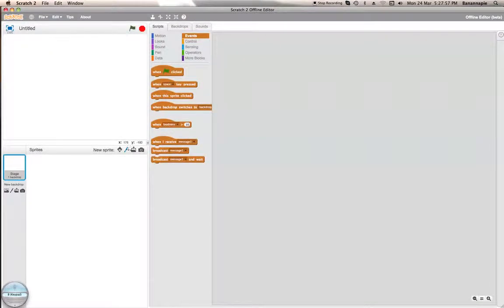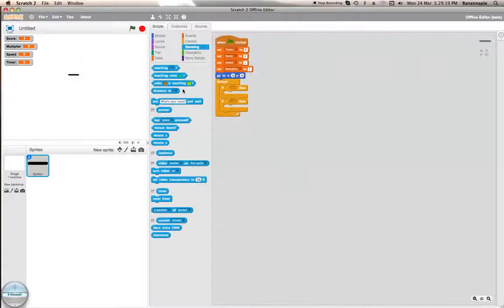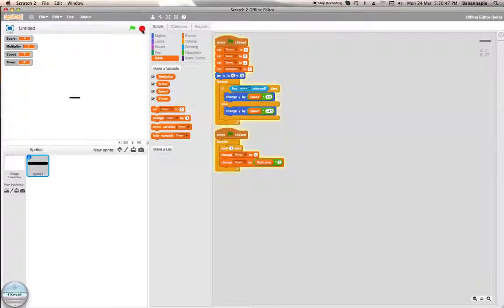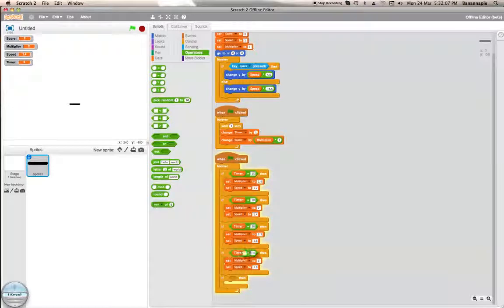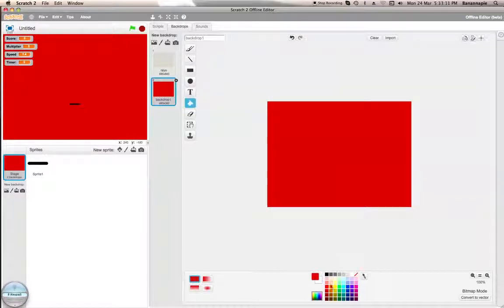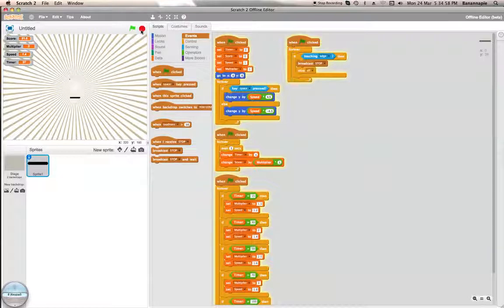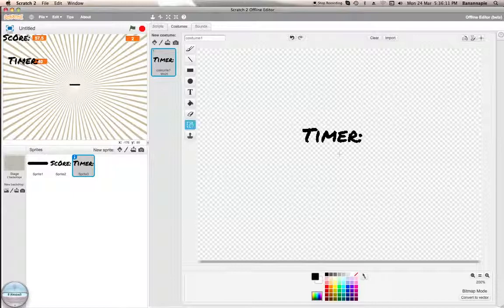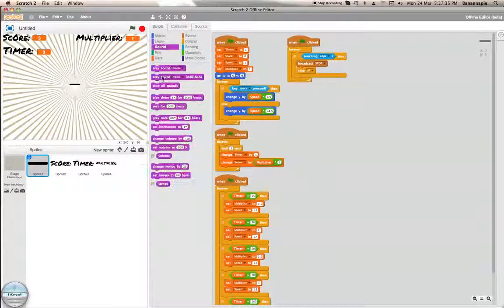Scratch Experiments! Heli Like Game!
Hello viewers! BananaBoss here with another episode of: Scratch Experiments! Today, I'll be creating a heli-like game!

Will the game go well or will it all fail? Watch the video to find out!